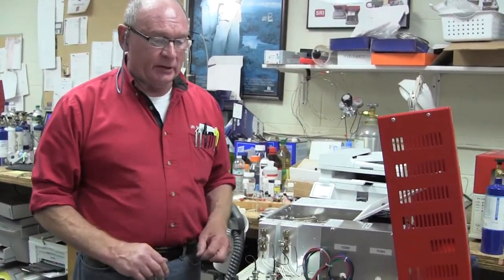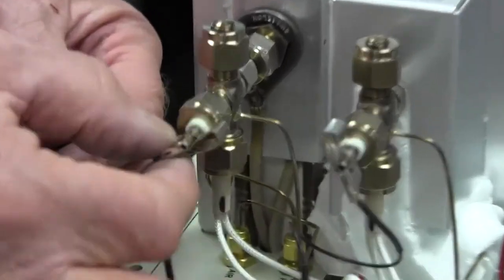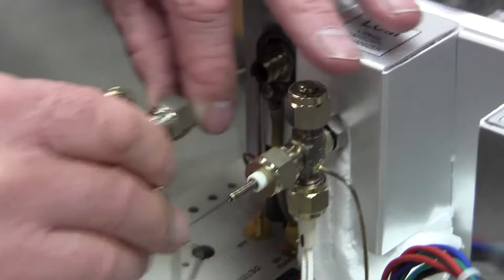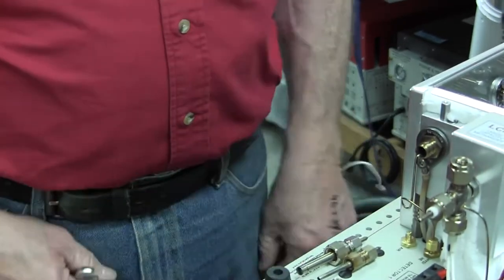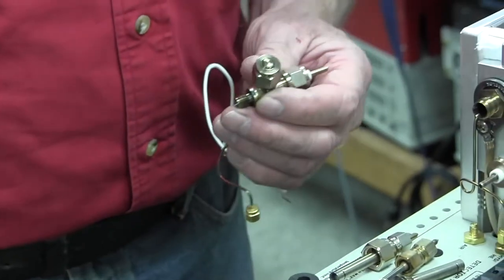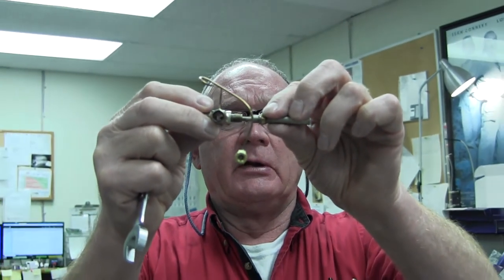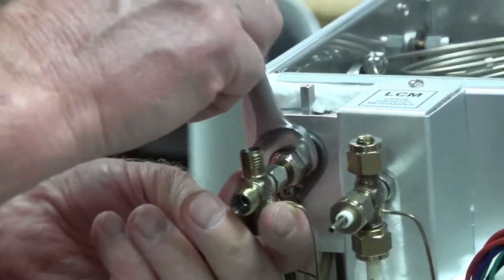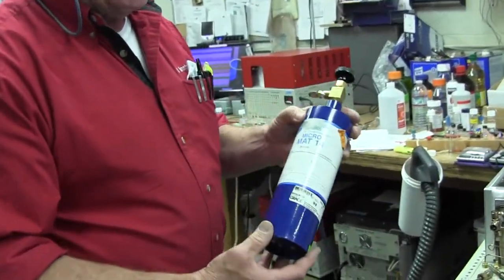Replacing the Methanizer